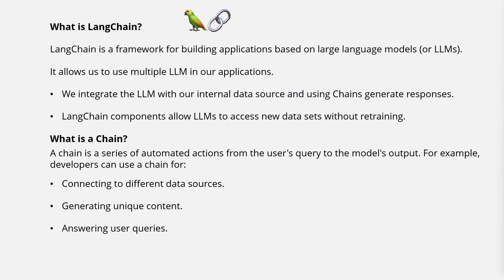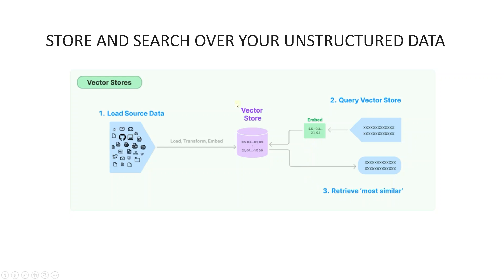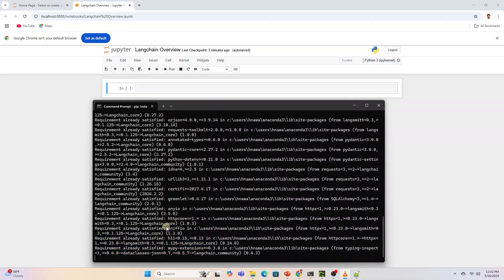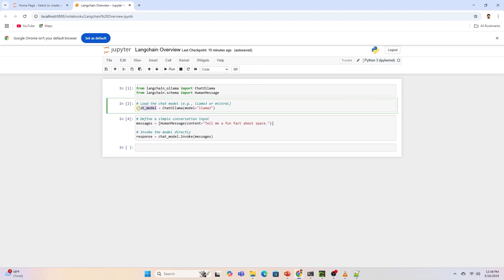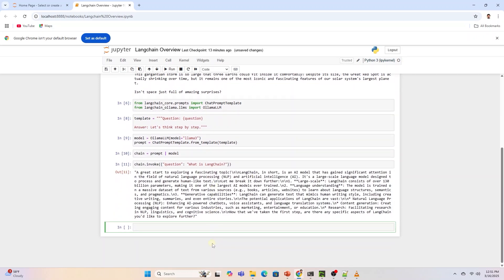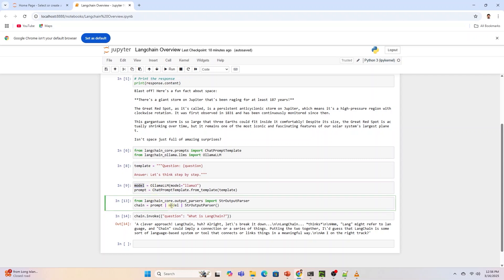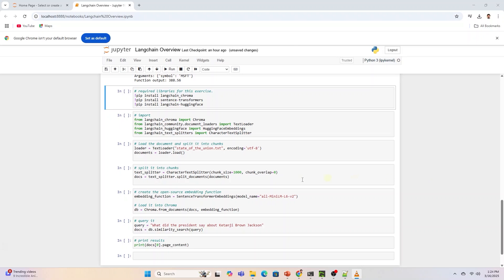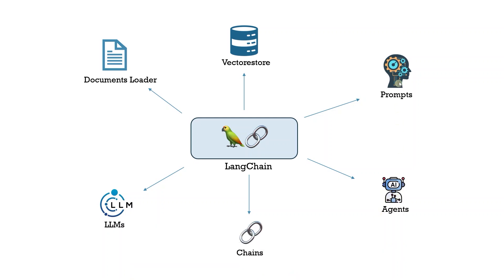What is LangChain? Explore LangChain framework with examples | LLM | Ollama | AI Agents | Chains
In this video we cover the LangChain framework. LangChain is taking the AI development to the next level. It provides a framework for AI development and makes it easy to build applications with LLMs. From chaining prompts to integrating tools, memory, and APIs, LangChain streamlines the process of creating smart, context-aware AI systems.
In the follow ups we will build AI apps using LangChain.
🔗 Automate workflows
📊 Connect to databases
🧠 Add memory for conversations
⚡ Power up with external tools